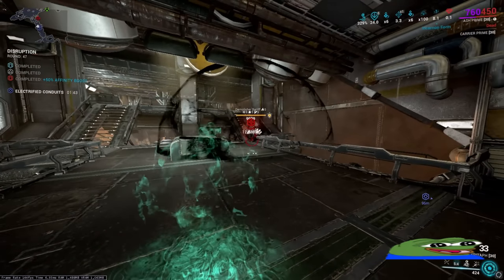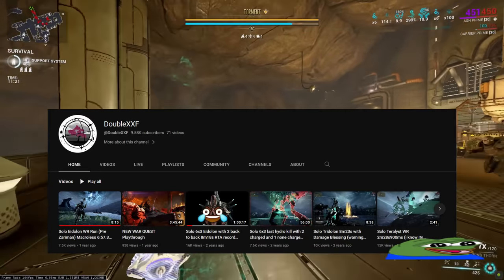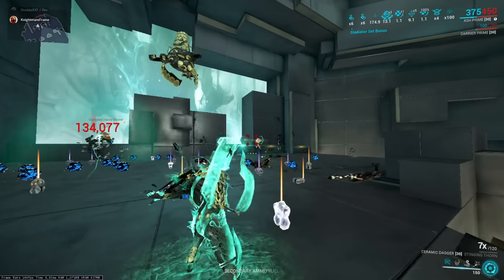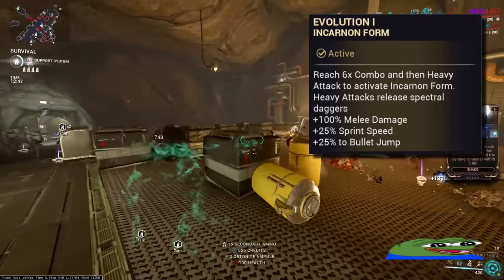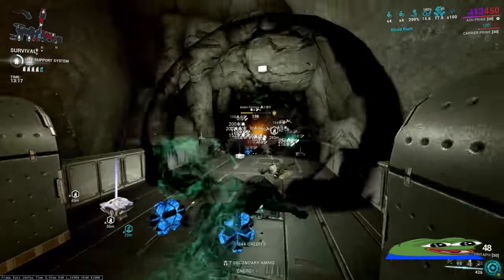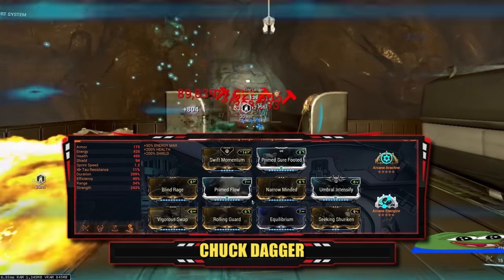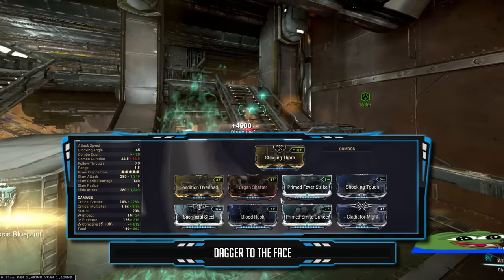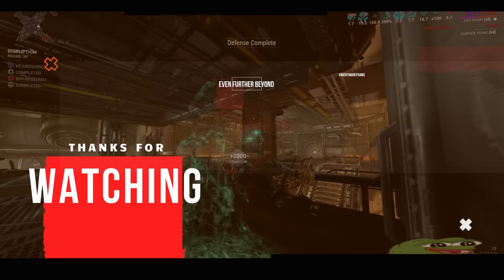YOU CHOSE WRONG! | CERAMIC DAGGER Incarnon vs Level 9999!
I'm here with a busted melee, the Ceramic Dagger Incarnon.
00:00 - Opening
00:20 - Gameplay Montage
00:49 - Introduction
01:10 - Weapon Gimmick
01:30 - Weapon Quirks
02:20 - How the Projectiles Scale
02:53 - Evolutions
03:04 - Evo 02
03:29 - Evo 03
04:05 - Evo 04
04:19 - Helminth
04:29 - Frame Recommendations
04:46 - Warframe Build
05:39 - Ceramic Dagger Build
06:24 - Utility Primer
06:41 - Conclusion

Recording Software: NVIDIA Share [Shadowplay] + OBS
Editing: Filmora 12
Thumbnail: Photoshop 2022